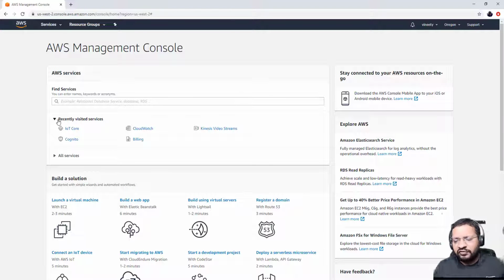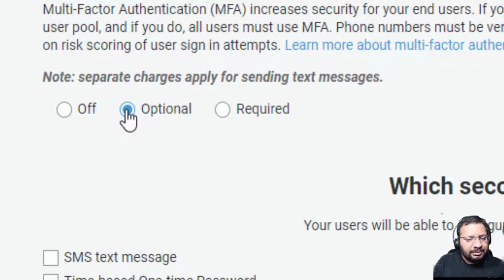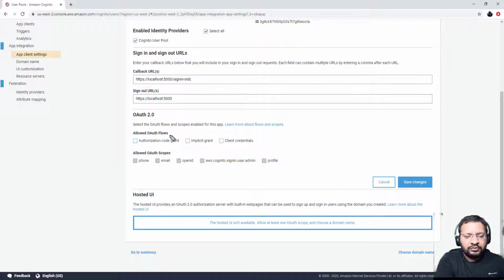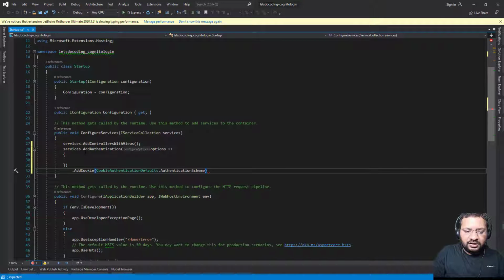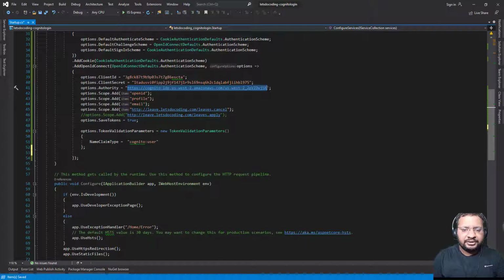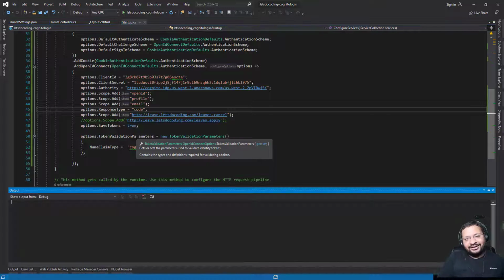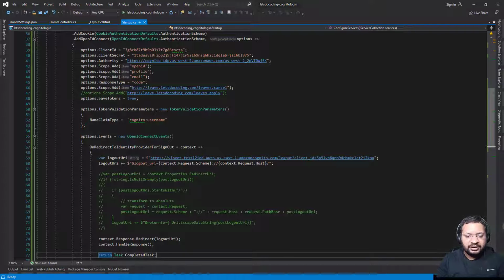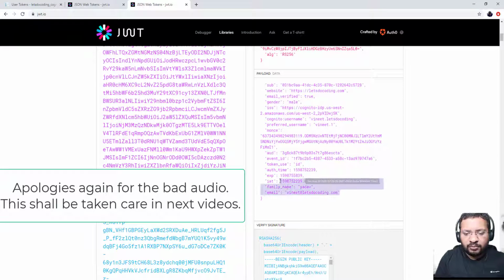How to Integrate AWS Cognito with Client - END TO END Demo Lab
In This video we further move into the hands on lab with AWS Cognito the first one. Here we do a complete end to end handon lab with AWS Cognito with .net Core 3.1 based client. We complete all the aspects from creating a new Cognito pool and integration in .net core Client.
This is second video in the managed Cloud Identities.

0:00  - Intro
1:20 - AWS Console
2:08 - Cognito Pools
2:53 - Conifguring the first pool
12:50 - App Clients
17:15 - Resource Servers
18:43 - Creating the web poject
22:03 - Startup changes
31:54 - Updating the views for Auth
33:25 - Updating the Controllers for Auth
36:19 - Starting the app first time
37:46 - User Registration
40:50 - Logout